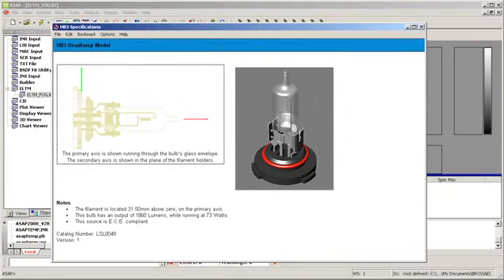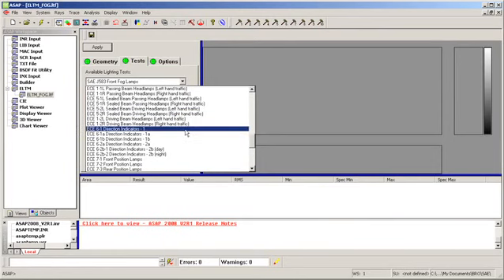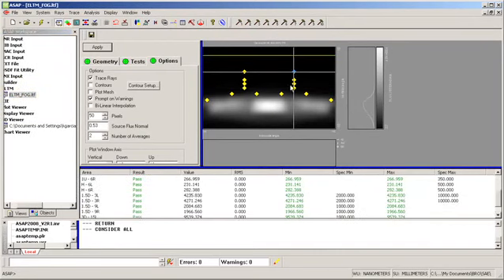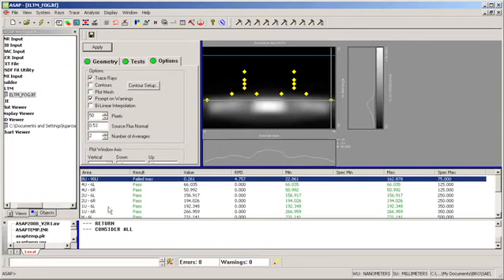Exterior Lighting Test Module ELTM for ASAP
Introduction to SAE, ECE, and FMVSS testing performed with the Exterior Lighting Test Module (ELTM) for ASAP optics software.